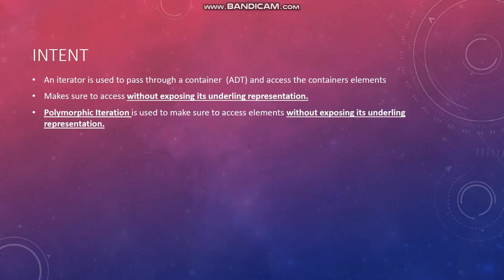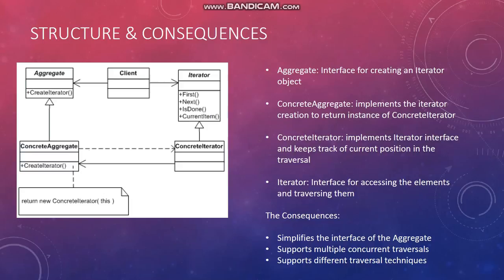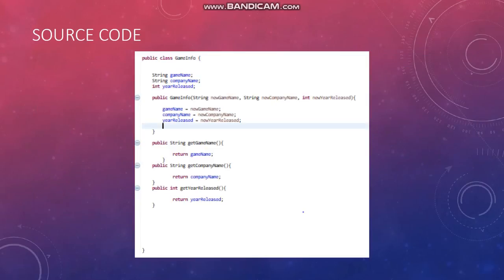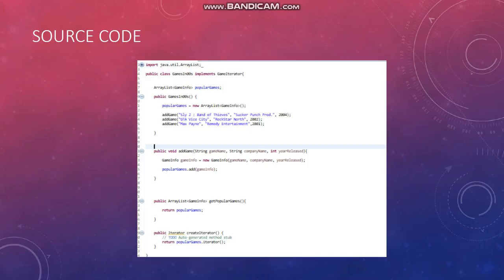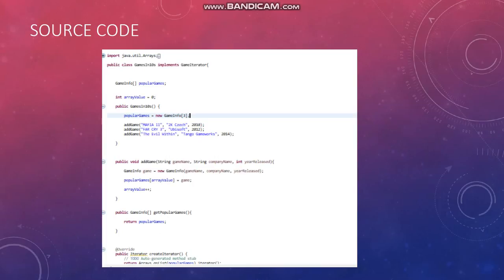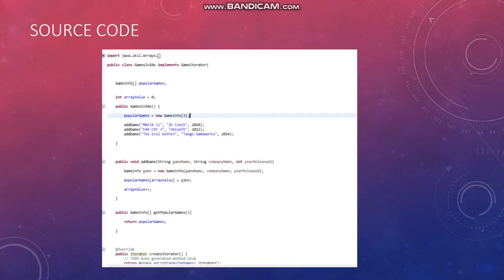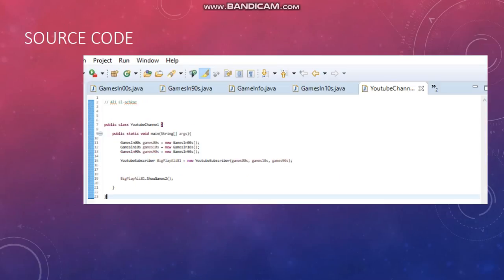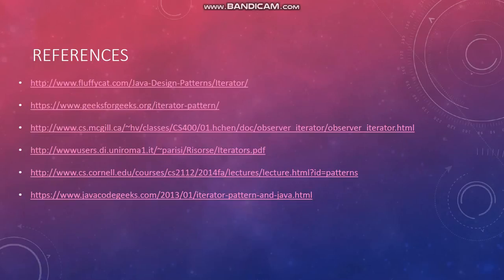Iterator Design Pattern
CIS 476 Winter 2018 - Ali El-achkar